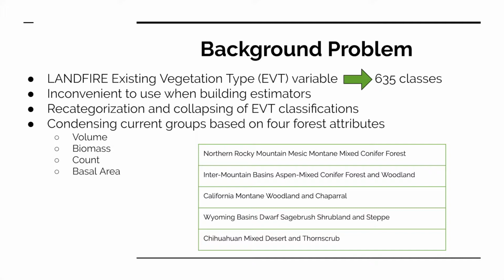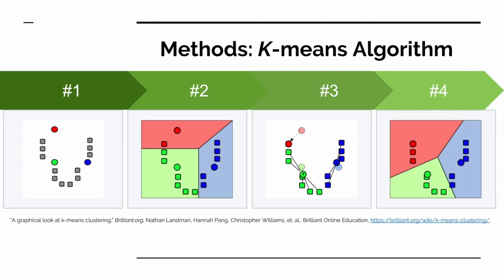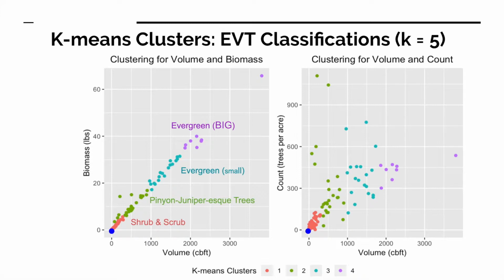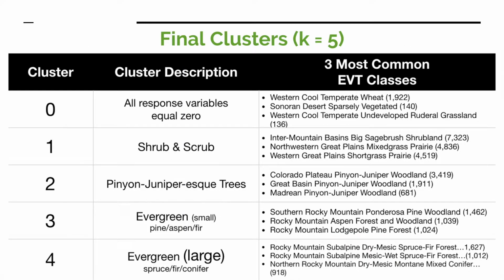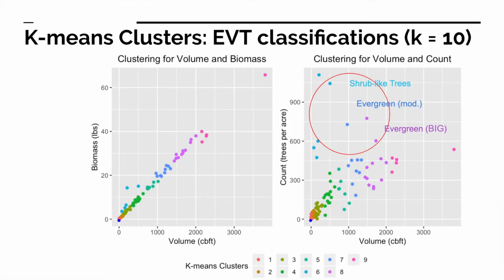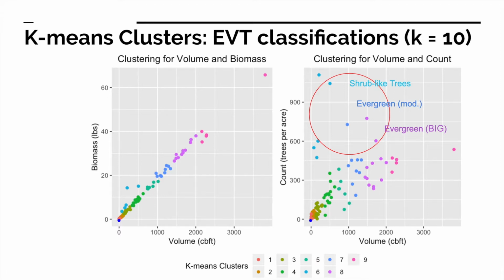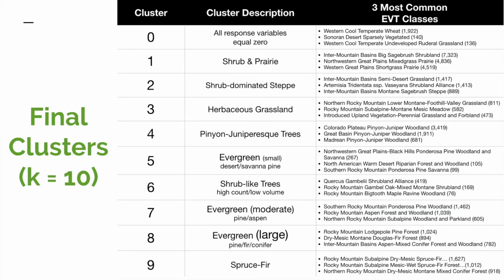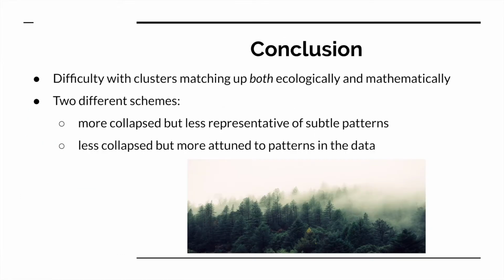Forestry Data Science: Reclassifying LANDFIRE's Existing Vegetation Type Variable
Presented by:
Madelon Basil (Swarthmore College)

Abstract:
This project is centered on exploratory data analysis and the reclassification of data products collected by the USGS LANDFIRE program. Our research involved collapsing the EVT (Existing Vegetation Type) variable used by LANDFIRE into categories that maximized homogeneity with respect to four response variables: biomass, volume, basal area, and tree count. The k-means clustering algorithm was the primary method used to determine how to best collapse EVT with regard to both statistical patterning and ecological factors. This strategy, along with creation of a "zero" cluster and flexibility in altering k values, allowed us to condense the 182 EVT categories present in the Interior West region into two different schemes (with five and ten EVT categories, respectively). Our hope is that these newly-collapsed versions of the EVT variable can effectively supplement the field data collected by the FIA (Forest Inventory and Analysis) and potentially improve estimation of forest attributes across the country.